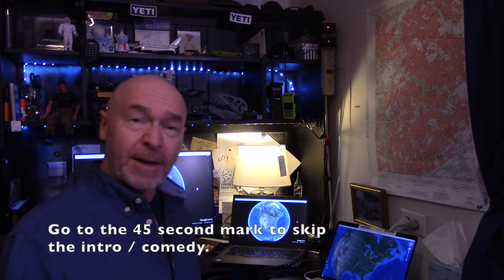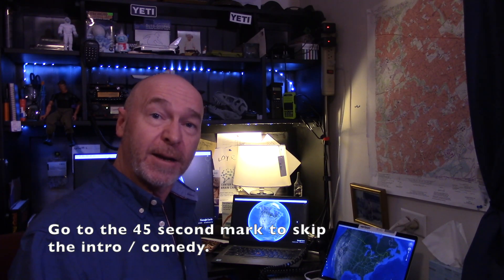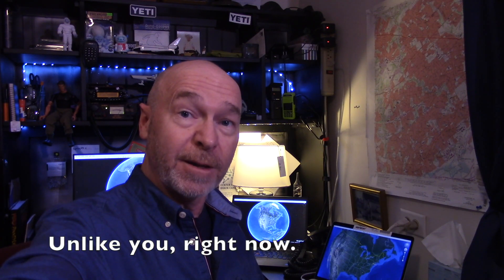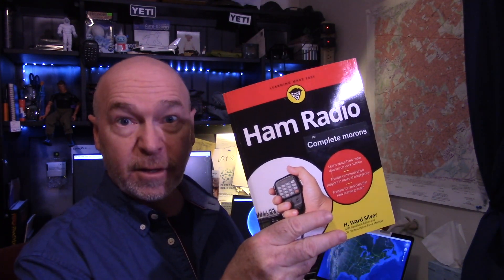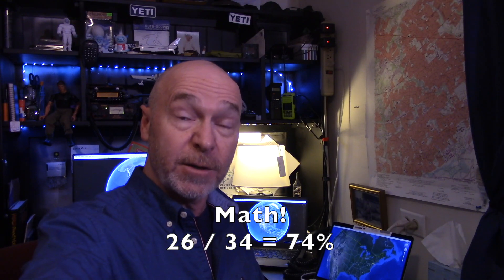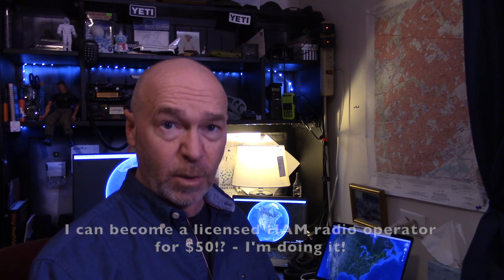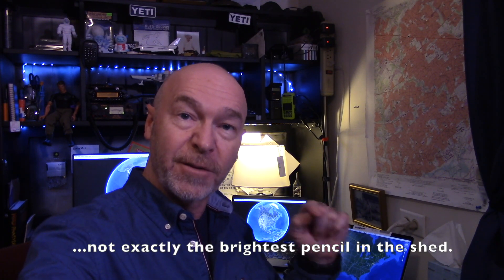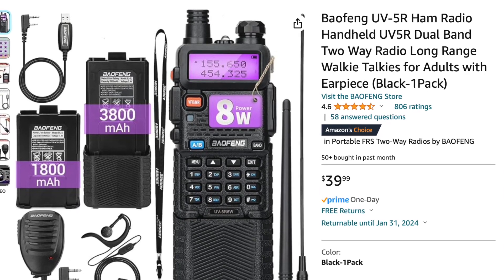EZ - Get a HAM Radio License - Technician Class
How to get your Amateur Radio, HAM, License. I'll go over the requirements, and tests to get your HAM license. I'll also offer a good starting rig to get you on the air.

ARRL Ham Radio License Manual 5th Edition – Complete Study Guide with Question Pool to Pass the Technician Class Amateur Radio Exam

Ham Radio Exam Prep: A License Manual and Study Guide for the Amateur Radio General Class and Radio Technician Tests with 100 Test Questions

Ham Radio Technician License Flash Cards: Ham Radio Tech Flashcard Study Guide for the ARRL Ham Radio Technician Class Exam

Amateur Radio Technician Class Licensing

Ham Radio For Dummies

TYT TH-9800 Plus Quad Band Mobile Radio Cross Band Amateur Ham Transceiver with Cable

Alinco DM-330MV Power Supply

Diamond X-50A dual band antenna

RFAdapter RG8x Coaxial Cable, CB Coax Cable, 50ft UHF PL259

UV5R Bundle with Radio, Extra Battery, Microphone, Programming Cable and Extended Antenna

00:00 Intro & Comedy
00:45 Becoming a Licensed Operator
01:08 Requirements
01:40 Technician Class
01:55 Testing for Technician Class
02:19 Preparing for the Exam
04:50 Equipment Suggestions
07:01 Conclusion